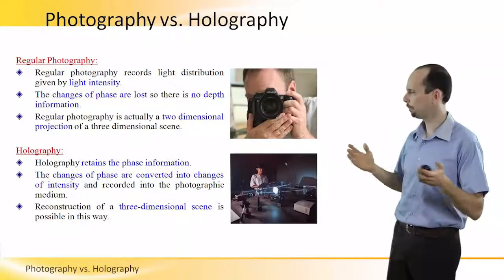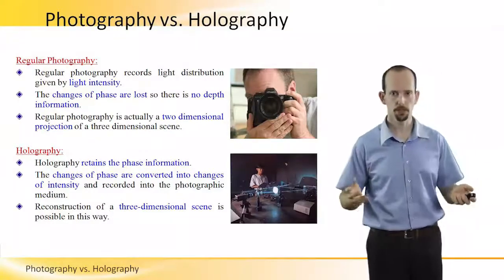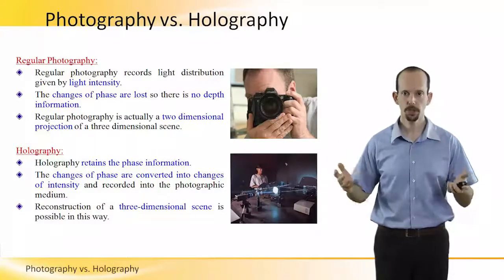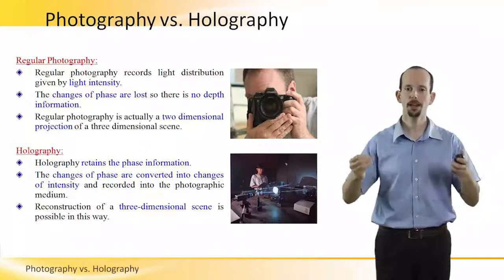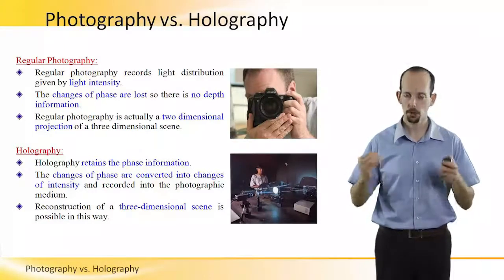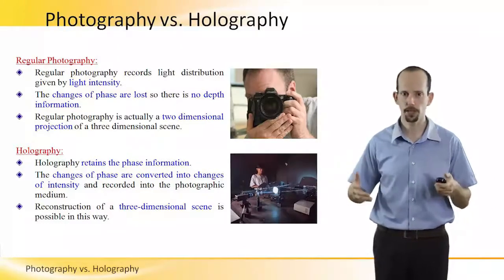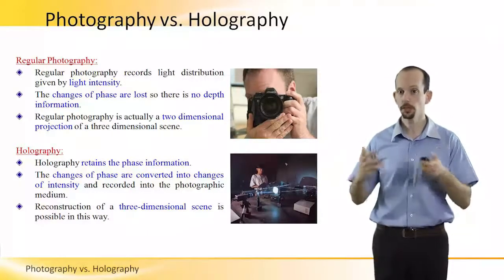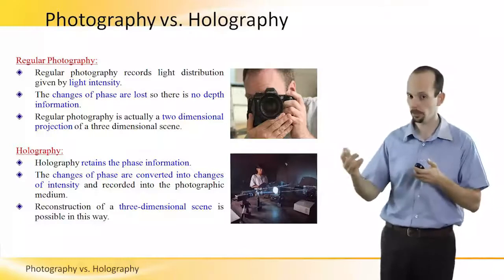Photography vs. Holography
key parameters differences between Photography and Holography in this short video